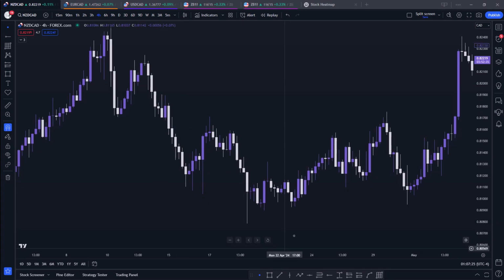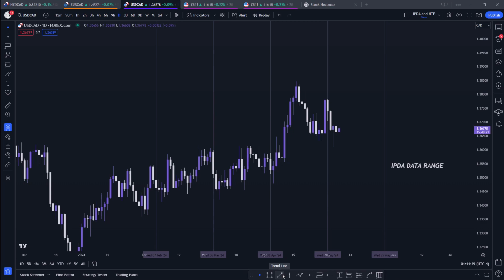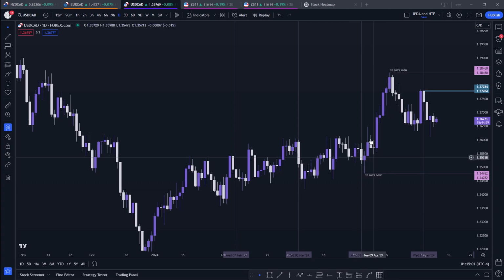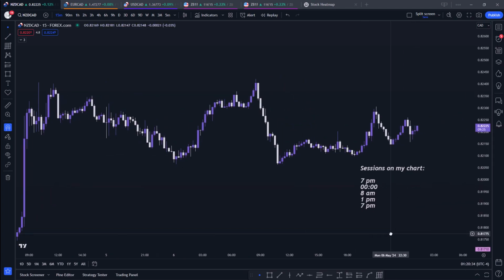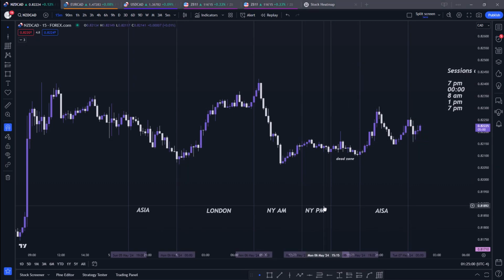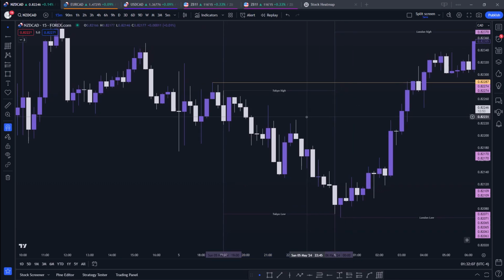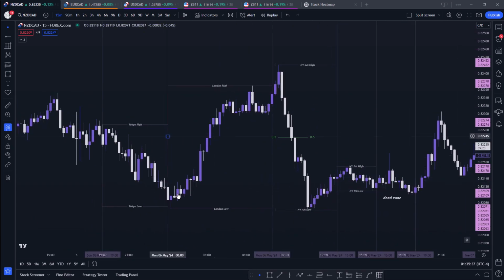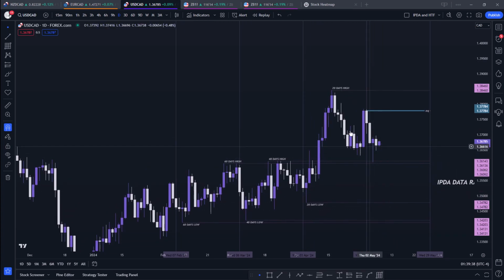Mastering Day Trading: TradeSmart | Ep. 2: Time-based Liquidity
Welcome to the second episode of "Mastering Day Trading"! 📈 In this episode, we delve into the fascinating world of time-based liquidity and its significance in trading. Time-based liquidity is a crucial aspect that traders need to understand to optimize their trading strategies and decisions.

Just like liquidity levels, time-based liquidity refers to the availability of buy and sell orders in the market but with a twist—it considers time as a factor. Throughout the trading day, liquidity levels can fluctuate, presenting opportunities and challenges for traders. By grasping the nuances of time-based liquidity, traders can anticipate market movements more accurately and capitalize on favorable conditions.

🕒 Topics Covered:
- Definition of time-based liquidity and its importance
- How time affects liquidity levels in the market
- Identifying peak liquidity periods during the trading day
- Strategies for leveraging time-based liquidity to make informed trades
- Real-world examples illustrating the impact of time-based liquidity on market behavior

Understanding time-based liquidity allows traders to pinpoint moments when liquidity is most abundant, providing optimal conditions for executing trades with minimal slippage. Join me as we explore this essential aspect of trading and learn how to harness the power of time-based liquidity to enhance your trading performance!

Let's continue our journey to master day trading together! 💼💧